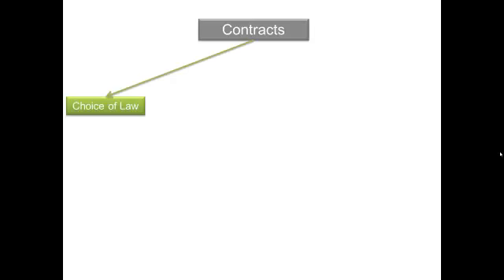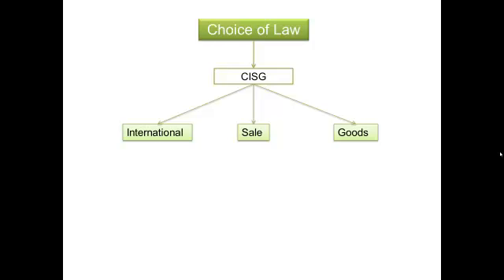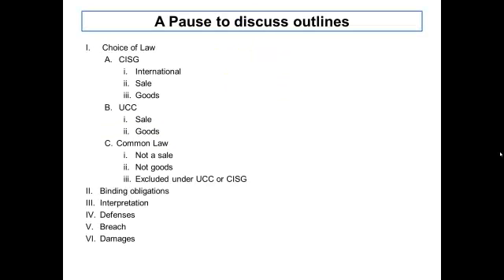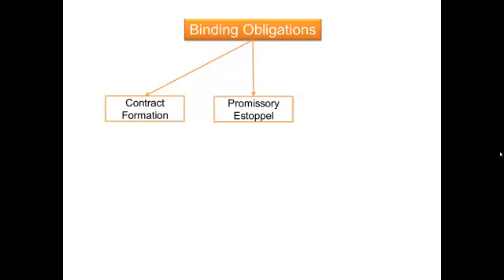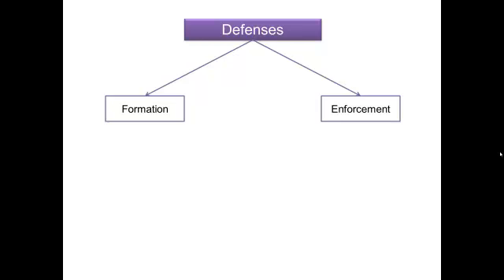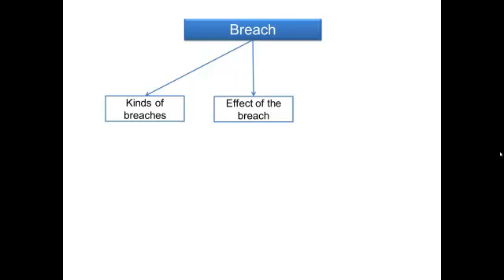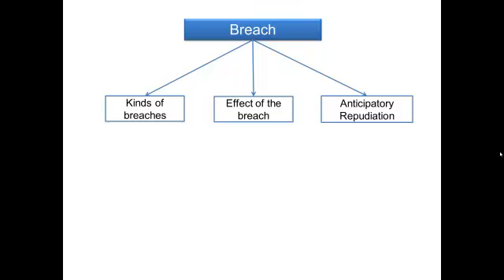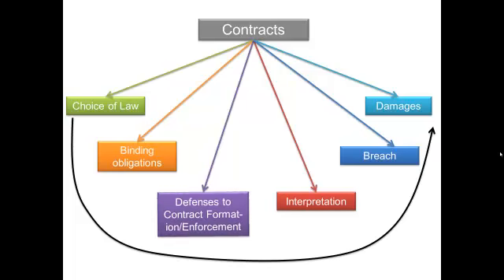Contracts Law Overview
General overview of contracts law as taught in a year-long first-year law school class